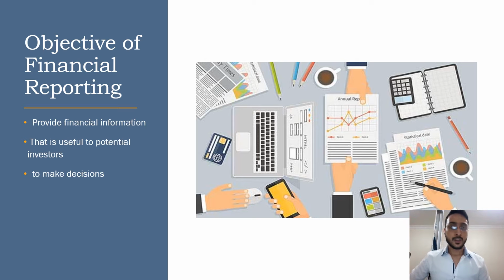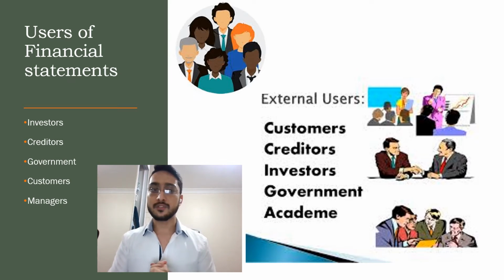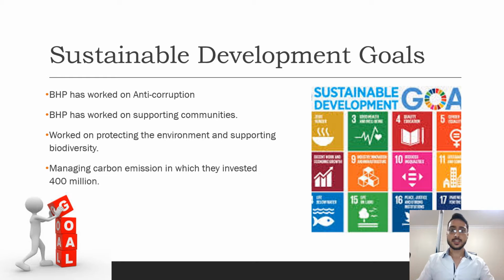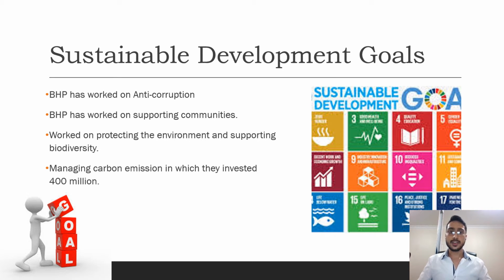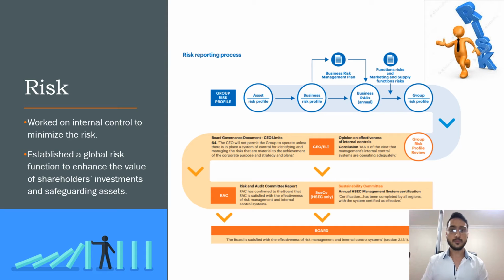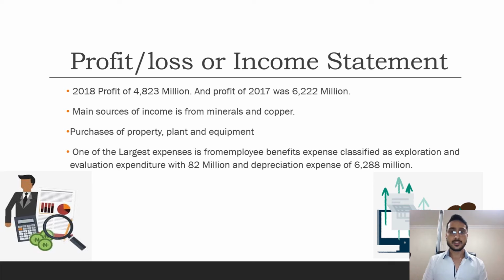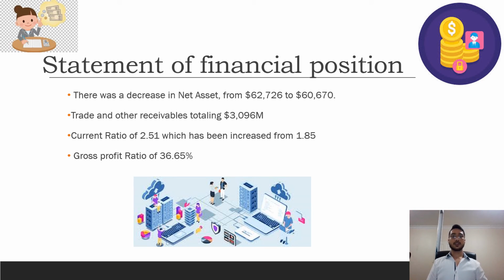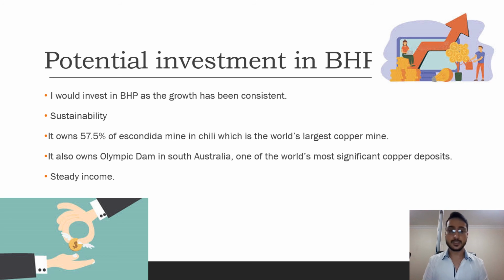Accounting of BHP Billiton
Financial statement and analysis of BHP BILLITON